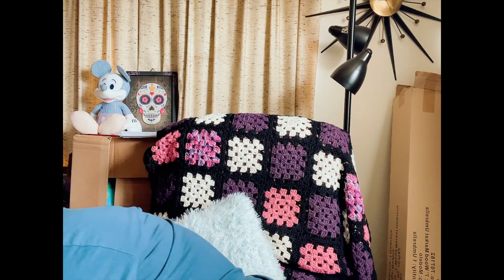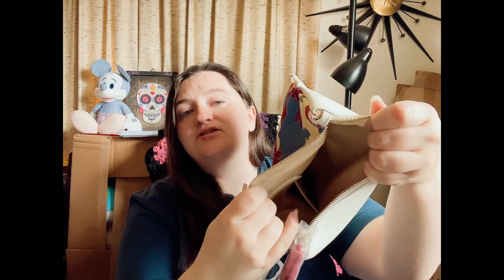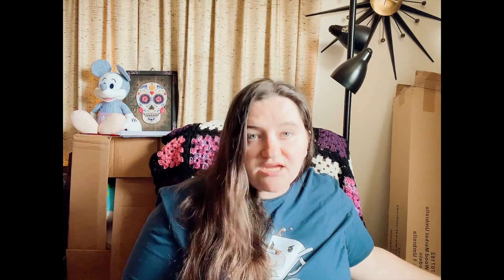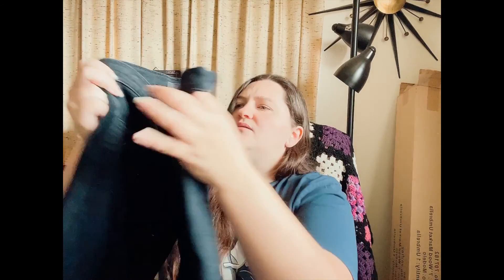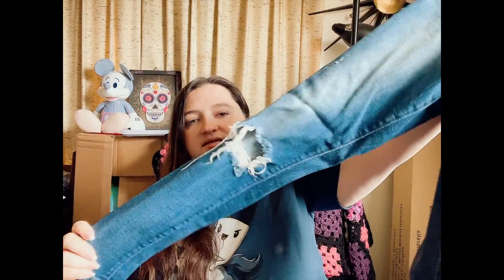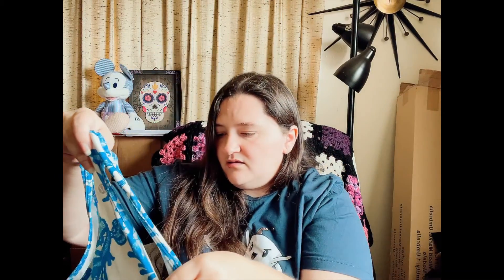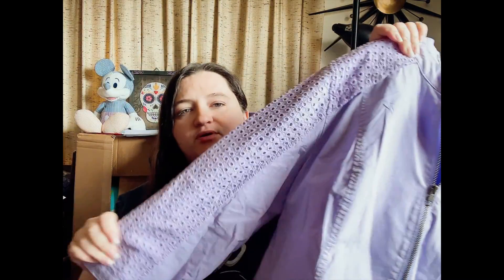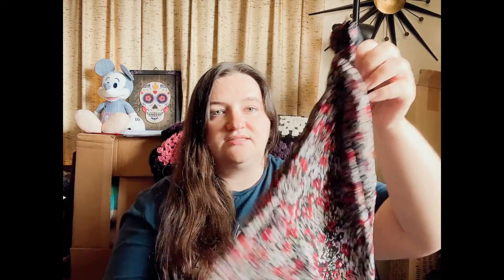ThredUp Outlet Haul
My haul from shopping the ThredUP Outlet. This is 20 pieces across an assortment of brands including J Brand and Rachel Pally to be sold on Poshmark, Mercari, and other platforms.